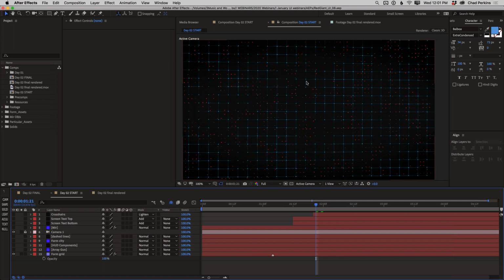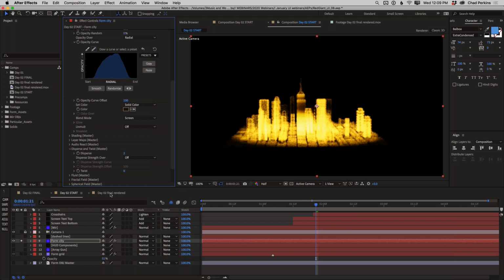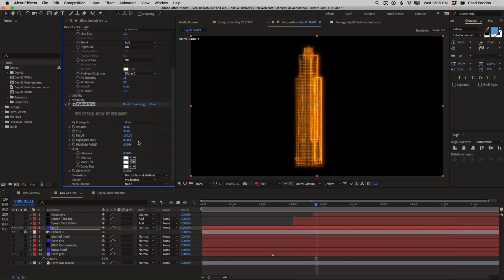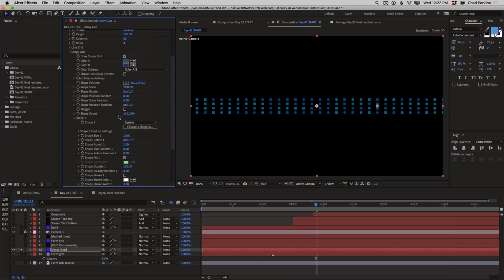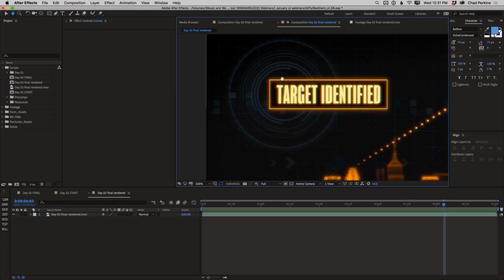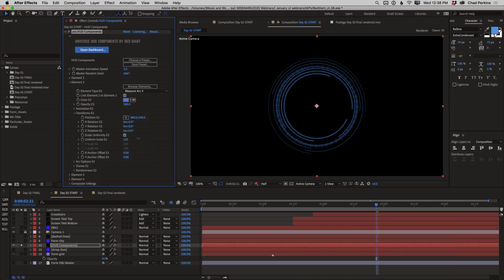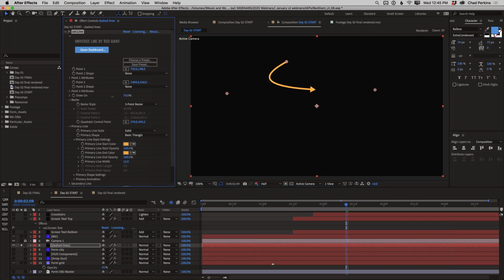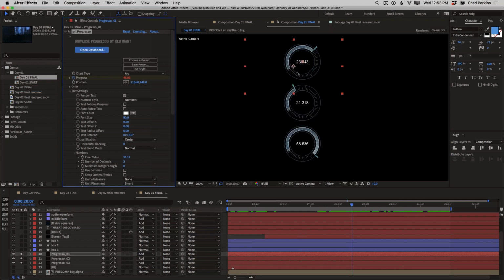Mograph Workflows for After Effects Designers Using Red Giant Universe & Trapcode Suite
Join visual effects artist and motion designer Chad Perkins for a series of three complimentary webinars, covering essential techniques for designing, stylizing and refining graphics, and compositing them with video footage in After Effects.

These three complimentary webinars focus on workflows for fast-paced graphics production and feature Trapcode Suite, VFX Suite and Universe, helping designers achieve more in less time.

Chad Perkins is a visual effects artist and motion designer based in Seattle, WA. He is a member of the Visual Effects Society, and is on the Board of Managers for the Washington chapter. He is also an award-winning author, an Adobe Certified Instructor, and a certified Trapcode Expert. He is the author of several books about motion graphics and visual effects, and dozens of online training courses from Lynda.com, LinkedIn Learning and more.